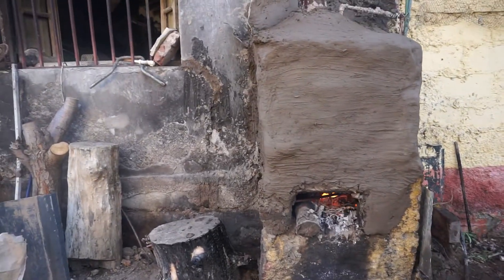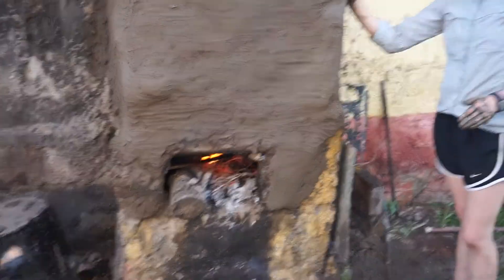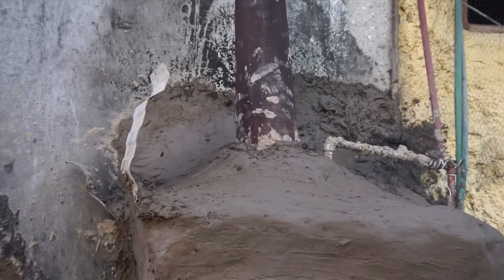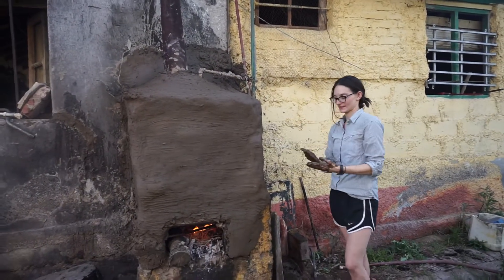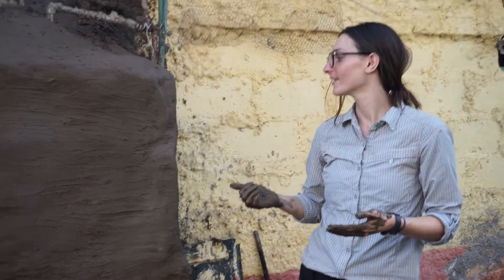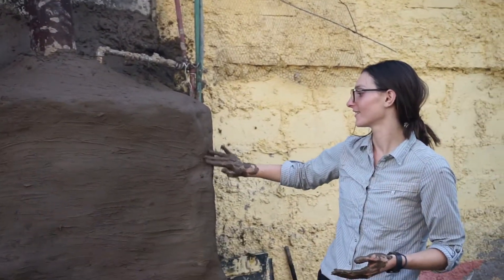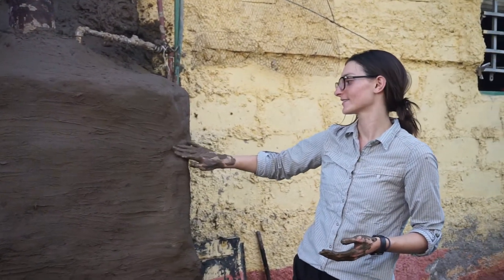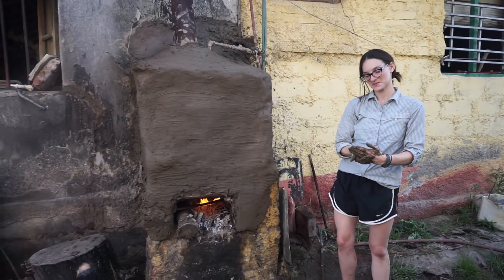Sylvie builds an adobe water heater tank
We use mud to build an insulator for a hot water tank.  Now it only takes 30 minutes of fire building to get 10 minutes of warm shower water.